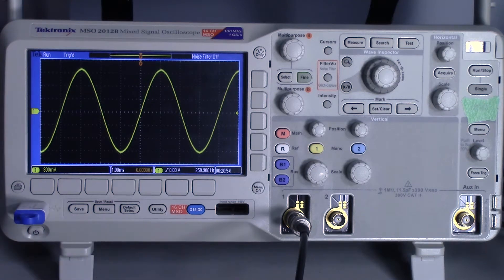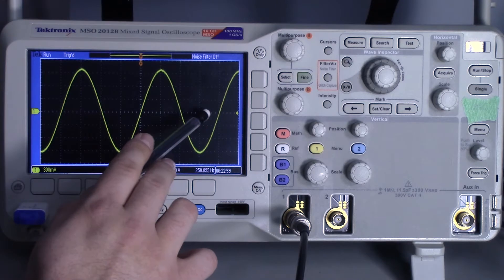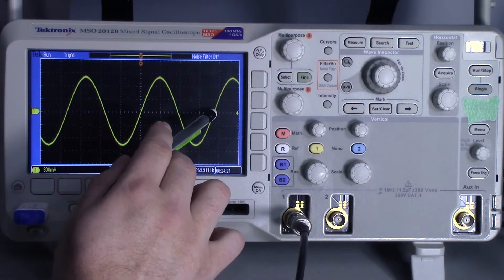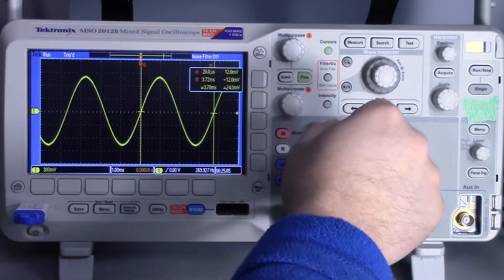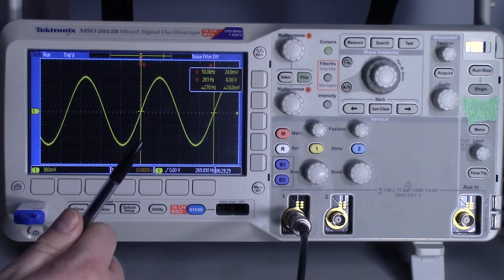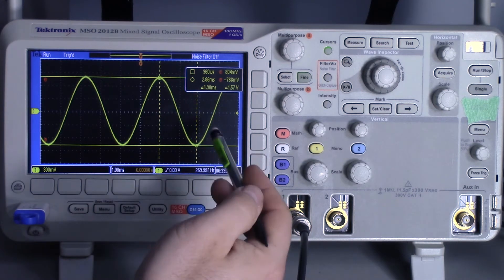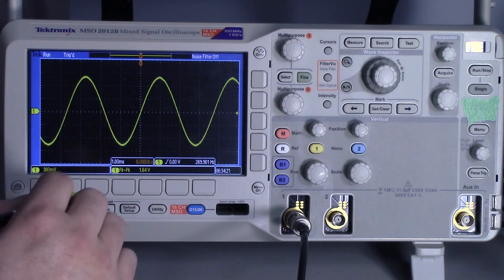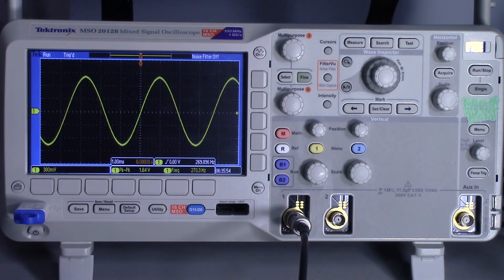Oscilloscope Three Ways to Measure a Waveform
Take measurements three different ways using a digital oscilloscope.